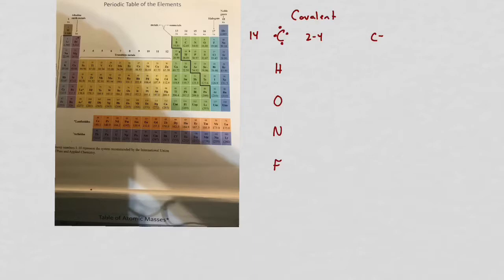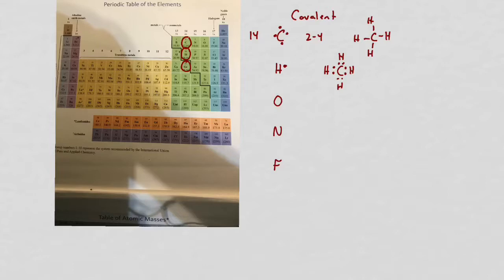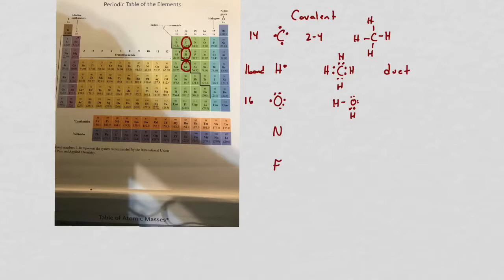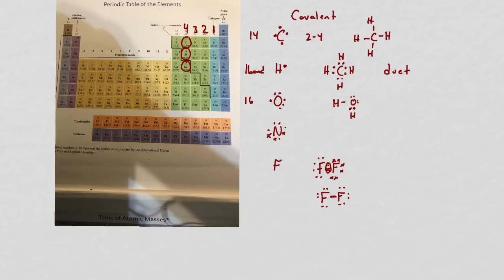General trends in the formation of covalent bonds dennis Vittle AP chemistry